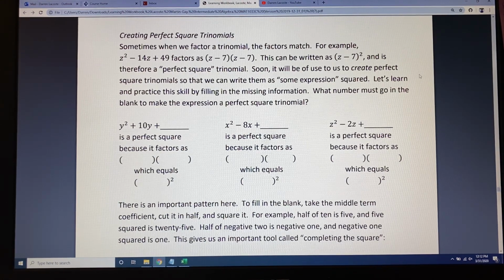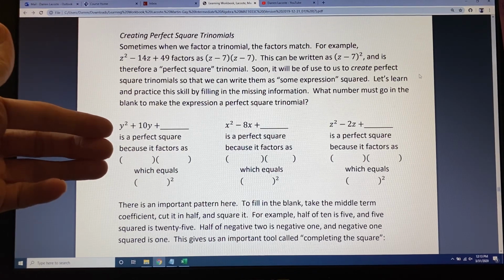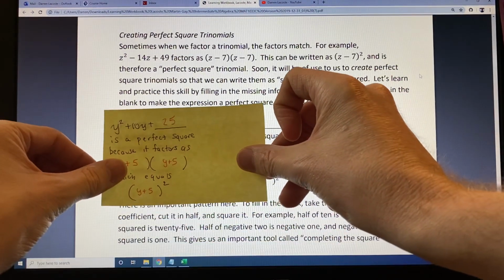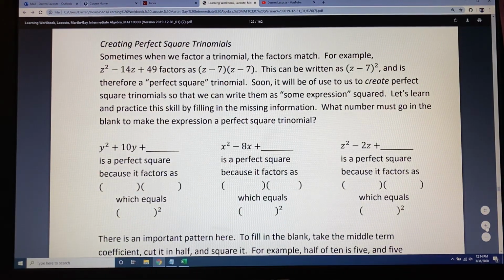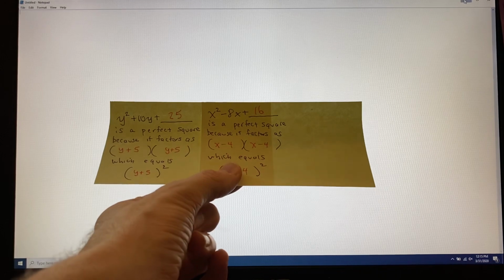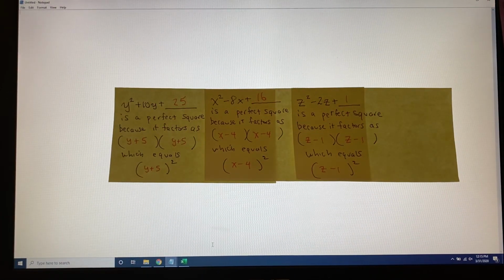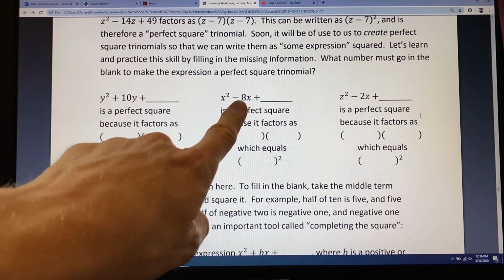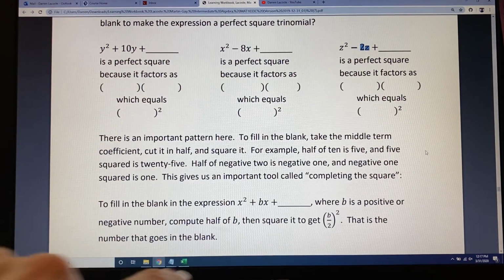Section 8.1 (Part 3) Solving Quadratic Equations by Completing the Square